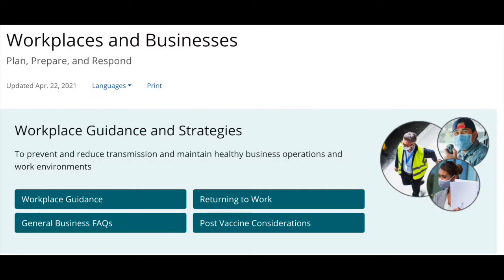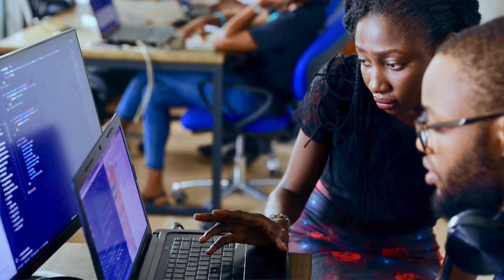When Its Time To Go Back To The Office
As more and more employees return to their offices after many months away due to the COVID virus, it is essential to consider how it can be done safely. Here are some things to think about if you are a manager facing these difficult decisions.

MY COURSES:
"Managing Difficult People"

MY BOOK:
“The Public Media Managers Handbook”